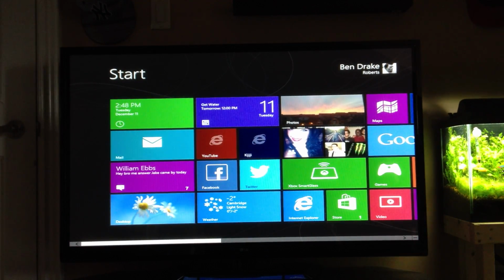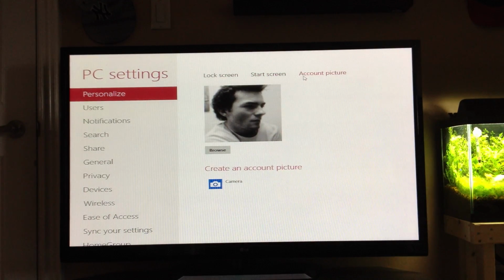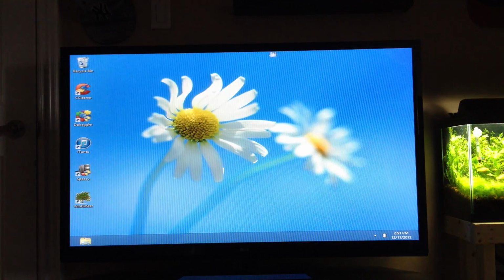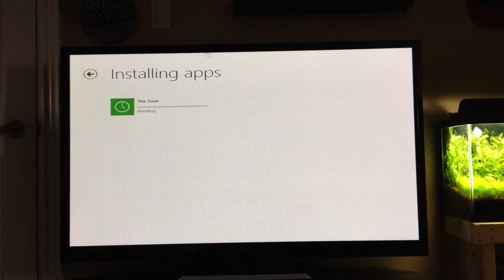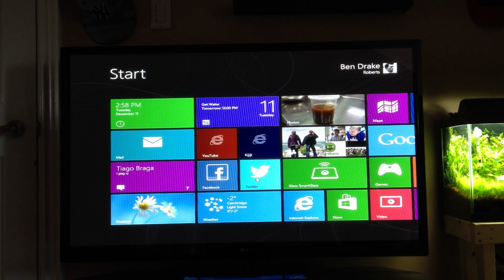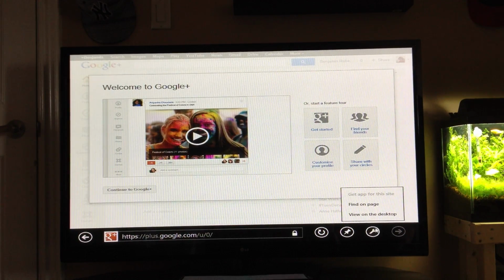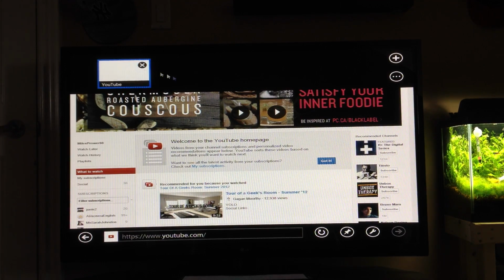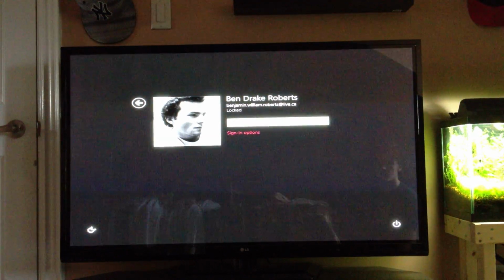Windows 8 Overview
Done by request as a general overview of Windows 8. This covers the interface, some of the stock and aftermarket apps, different aspects of the OS and settings.

This is not a full review, but a general user hands on video, I explain things simple as if I were a standard user to communicate in a way that anyone can understand.

Check back for more and be sure to see my ultimate system maintenance procedure video!